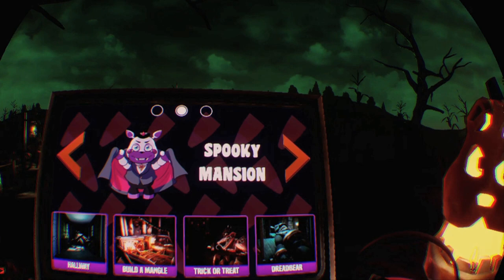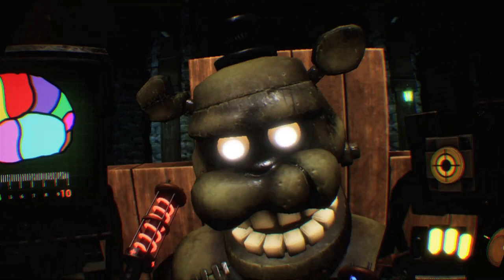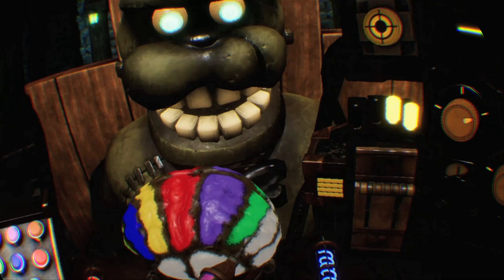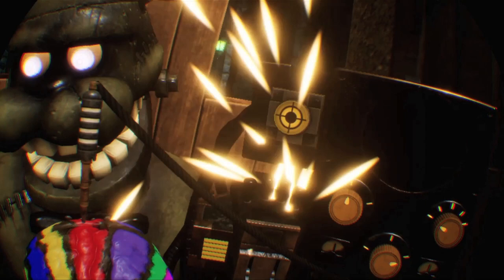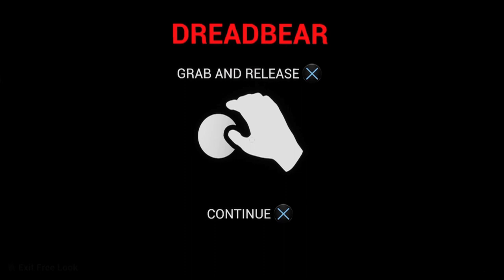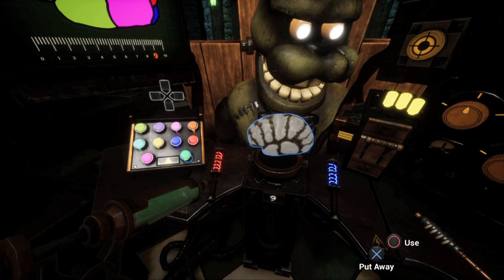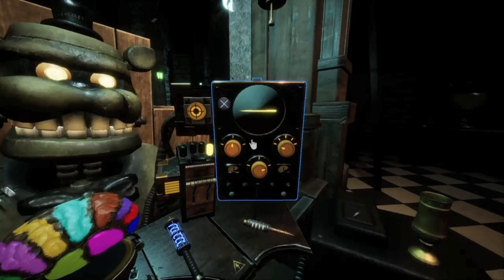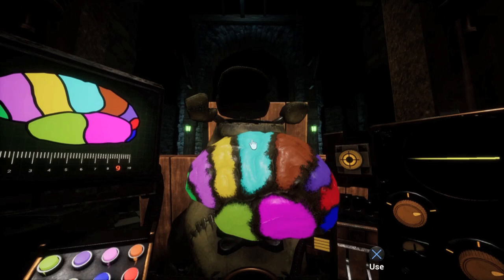FNAF PS4 Help Wanted How to Beat Dreadbear